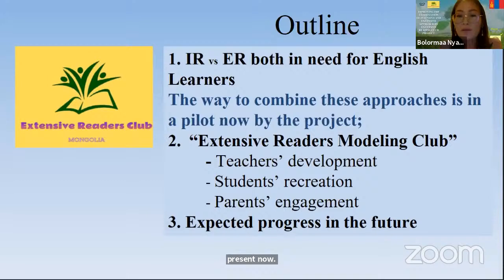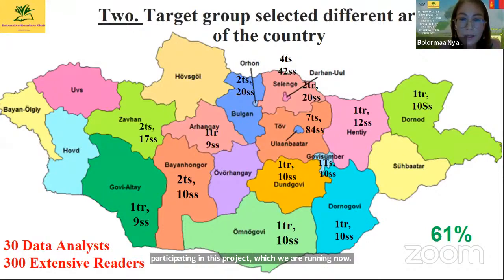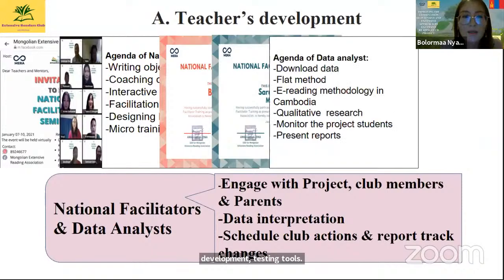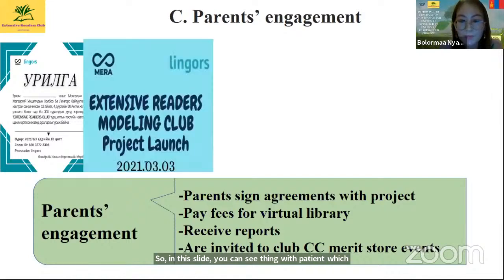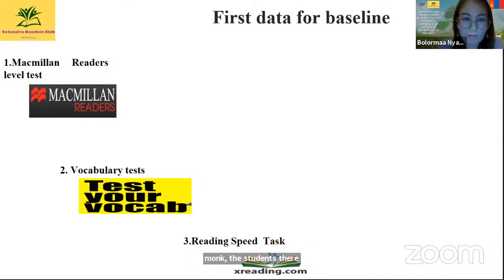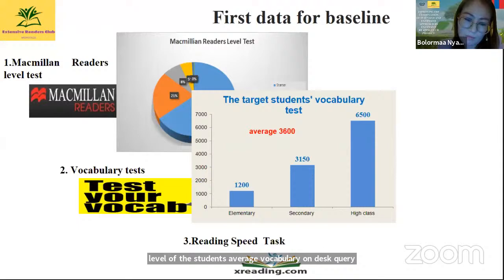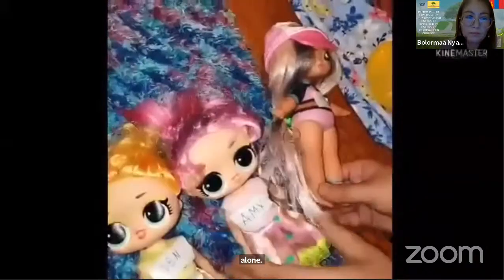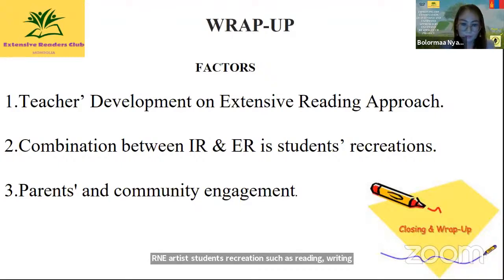Tsagaan Banzragch et al.: Improving the combination of Intensive and Extensive Approach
Presentation at Extensive Reading Around the World
Sun, Aug 15, 11:30-11:50 Asia/Tokyo
this presentation will share the finding of pilot project implementation of extensive reading clubs. steps of the project, methodology of measurement on 300 selected readers in 17 different provinces and districts. final report of the project implementation raised extensive readers voice to decision makers to expand English class inputs and combination of IR and ER.

Three steps for the piloting; 1) Identify experienced secondary school English teachers who wanted to involve their students’ inputs and progress through extensive reading, 2) Select 300 students who want to continue extensive reading program in urban and rural 3) compile the data from these 300 readers and define the key factors which can influence to expand Intensive and Extensive Reading combinations in both public and private secondary education of English. The entire project was the measurements of monitoring and tracking changes of the readers based on Xreading VL Learning Management System and qualitative methodology. The findings of the piloting project are to raise 1) paper based assessments report to decision makers, 2) 300 students data evidence to professional on English best learnings, 3) 300 parents and community members accepted and agrees significant changes of reading, listening and speaking skills of English learning. The result, the project recognized among hundreds of English teachers because Institute for Teachers Development the State agency agreed to share Extensive Reading practices at the yearly seminars.

Tsagaan Banzragch, an English teacher at school#18 in Darkhan. An instructor for Extensive Readers Modeling Club.